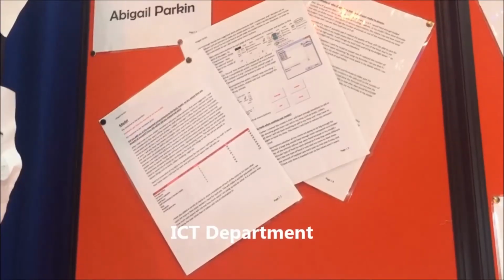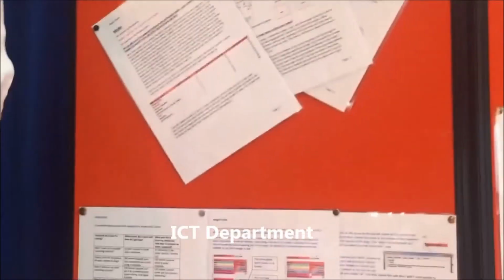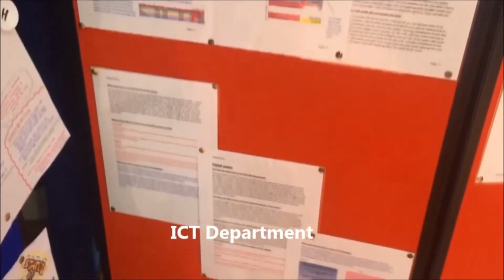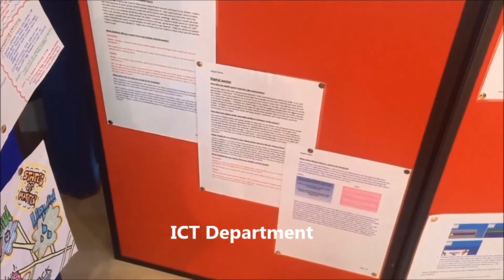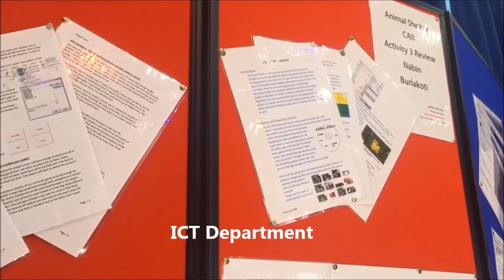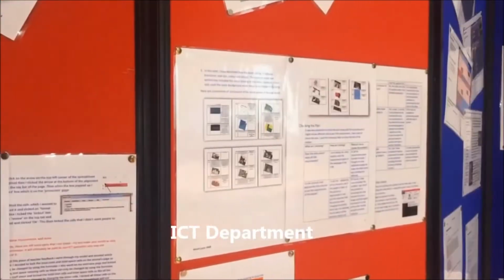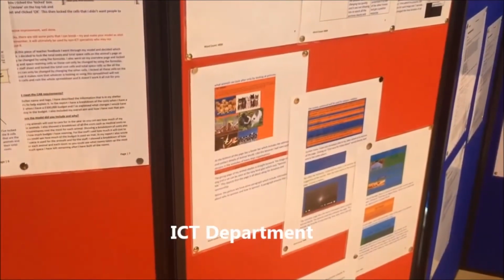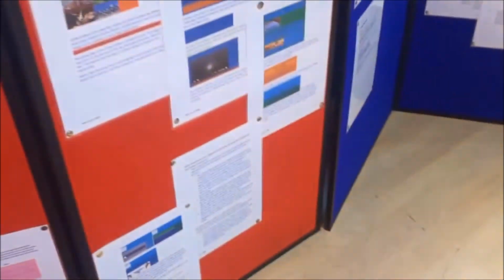Exhibition of Learning 2016 Video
A video of our Exhibition of Learning 2016